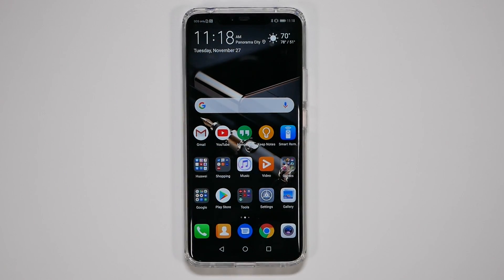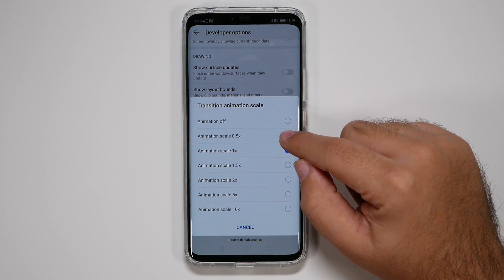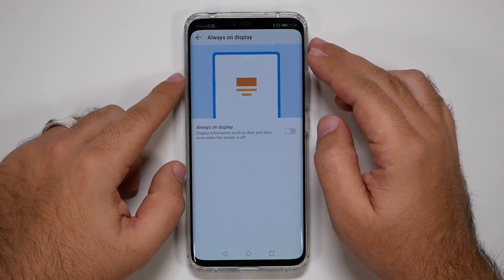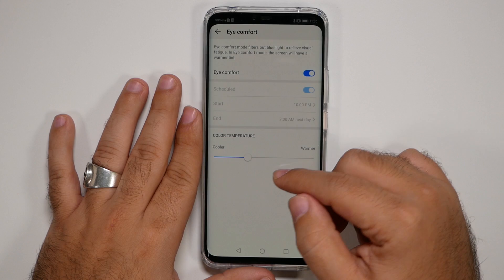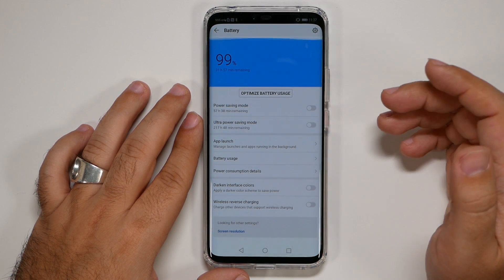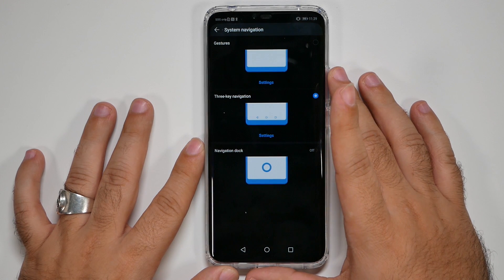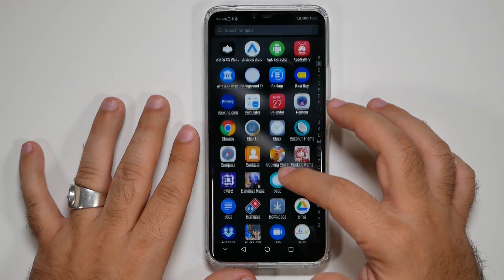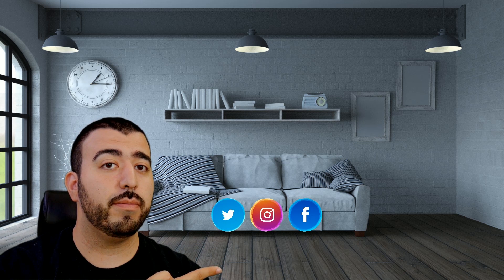Huawei Mate 20 Pro How To Speed Up & Save Battery Life - Things To Do Right Away - YouTube Tech Guy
We Have The Huawei Mate 20 Pro & Show How To Speed It Up & Save Battery Life on it. These are the first things you should do immediately